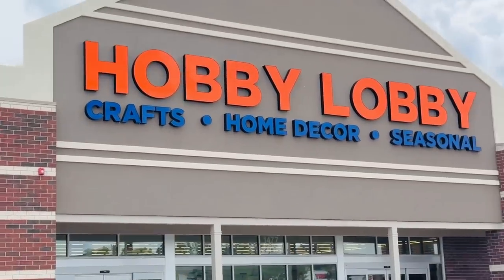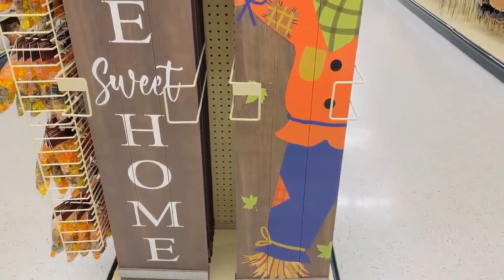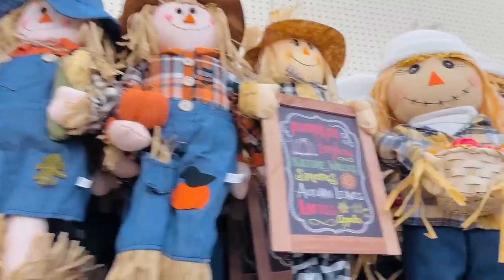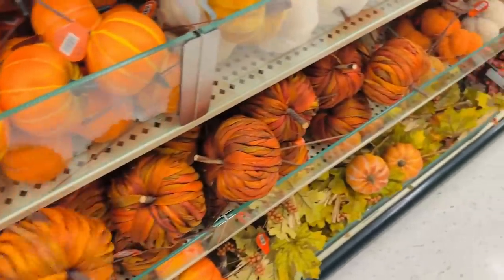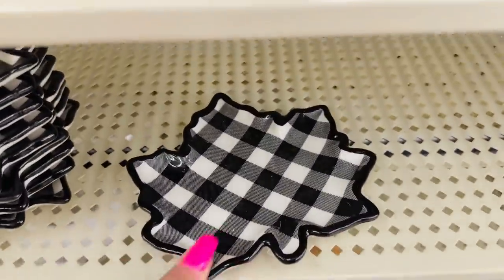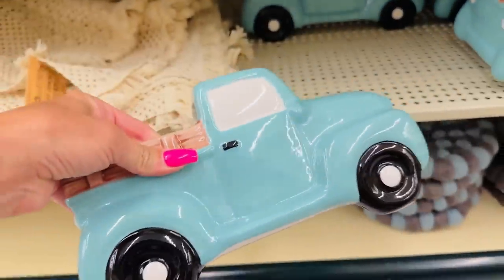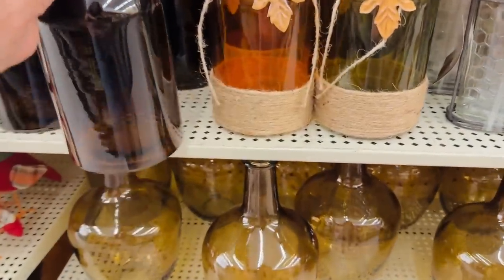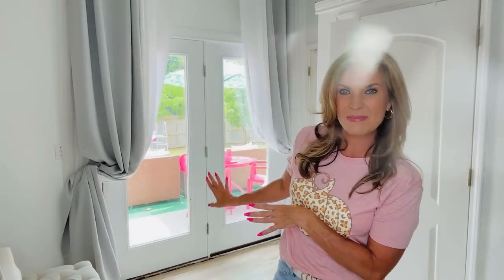🎃NEW!!! AWESOME HOBBY LOBBY FALL SHOP WITH ME! ~SWEET NEW FINDS FOR AUTUMN DECOR 🎃 Romantic Home DIY